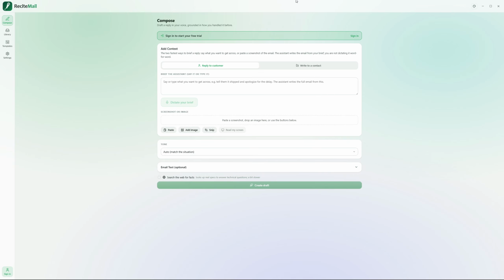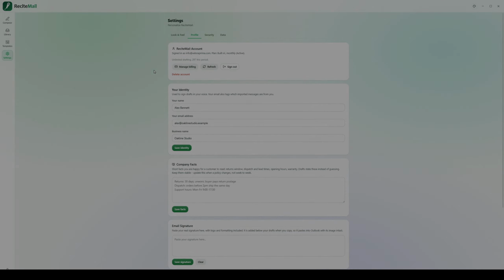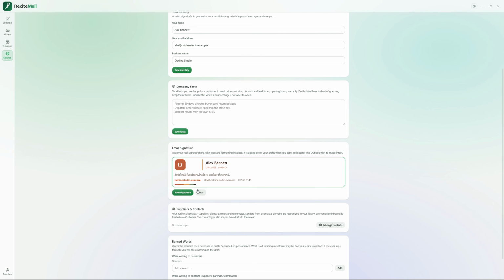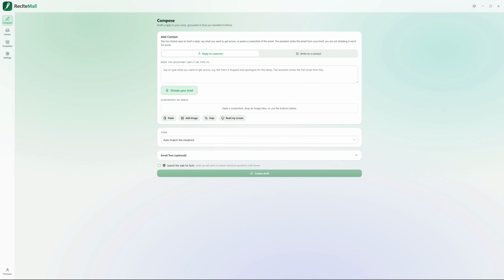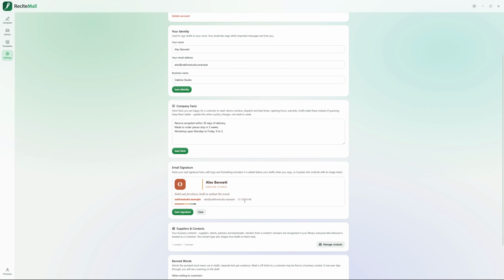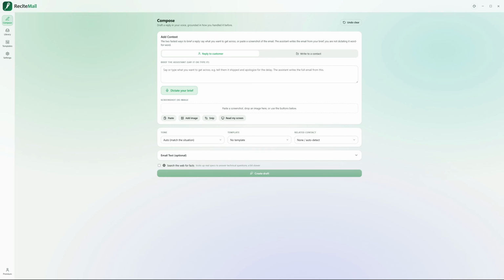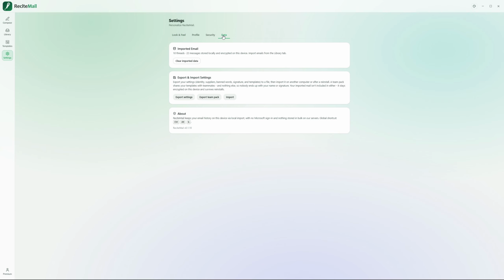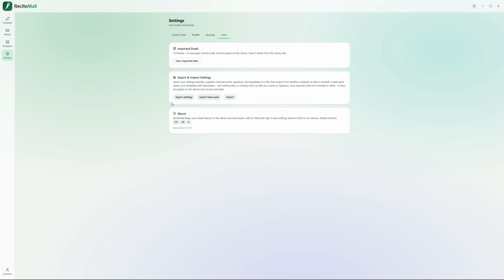ReciteMail Full Tutorial - Reply to Customer Emails in Your Own Voice (10 Minute Setup)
Set up ReciteMail from scratch in one sitting. ReciteMail is a private drafting assistant for Windows that writes email replies in your own voice, on your own PC. It sits beside Outlook, Gmail or any inbox you already use. It never connects to your mailbox and nothing sends without you.

This full walkthrough covers your account and free trial, your identity and signature, importing your past email so drafts sound like you, company facts, templates, contacts, banned words, your first draft with snip and dictation, the power tools and the team rollout.

Chapters:
00:00 Welcome
00:46 Sign in and start your trial
01:28 Meet the window
02:24 Your identity and signature
03:12 Teach it your voice
04:15 Company Facts and Templates
05:02 Contacts and guardrails
05:55 Your first draft
07:11 Power tools
08:07 For teams
09:15 Protect it and wrap up

What makes ReciteMail different:
- Learns your voice from your own sent email so drafts sound like you rather than a robot
- Snip the customer email off your screen, say what you want to get across and the reply is written for you
- Everything you import stays encrypted on your machine
- Works beside any inbox. You always send from your own email client